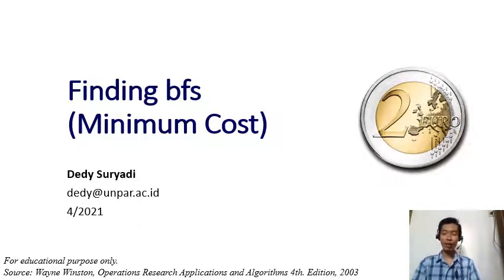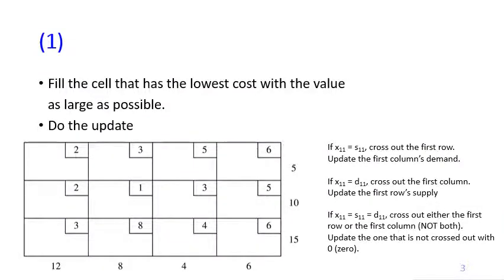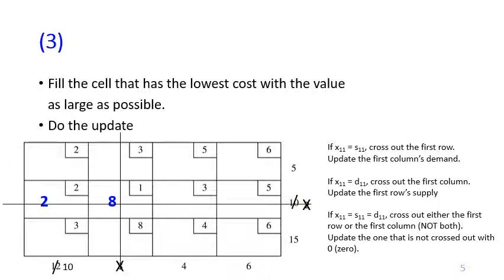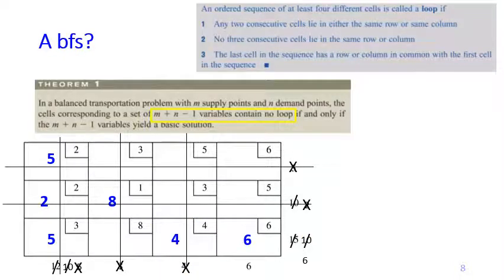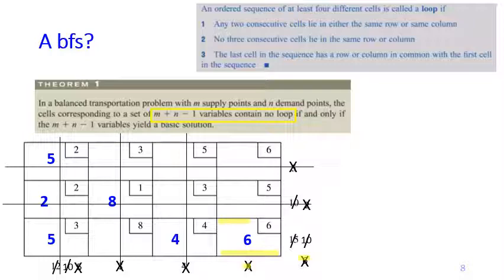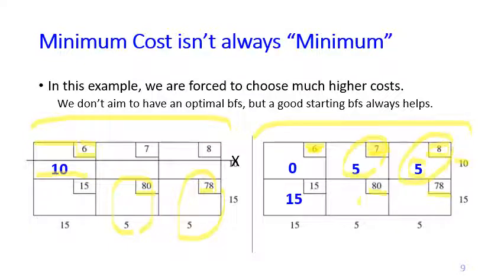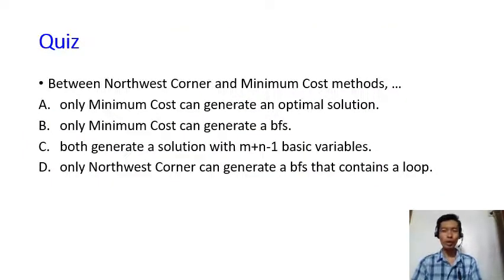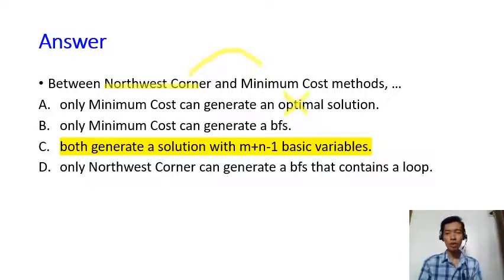Week6.6 Finding bfs: Minimum Cost (Transportation Problems)